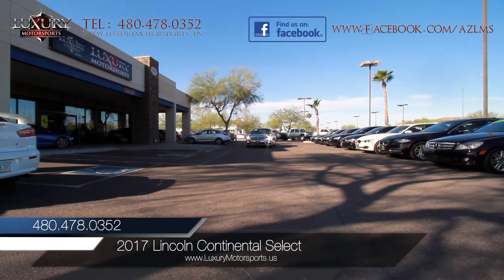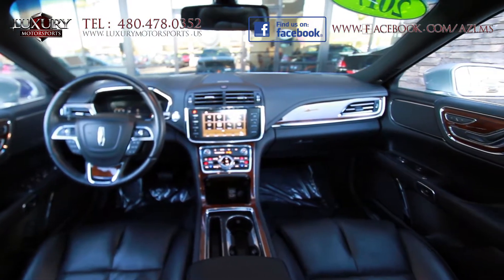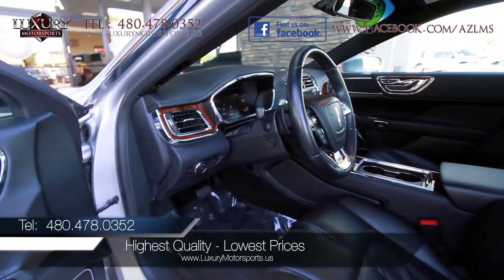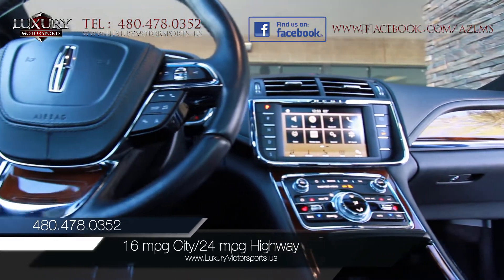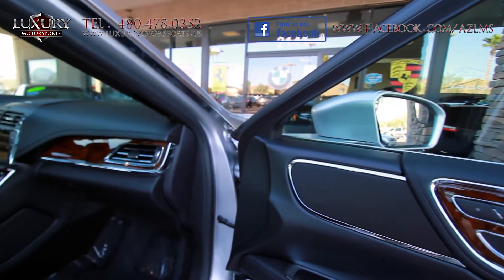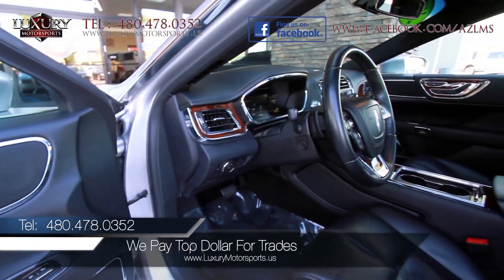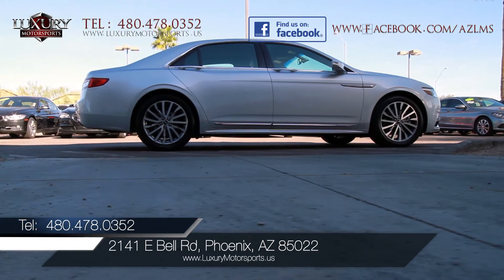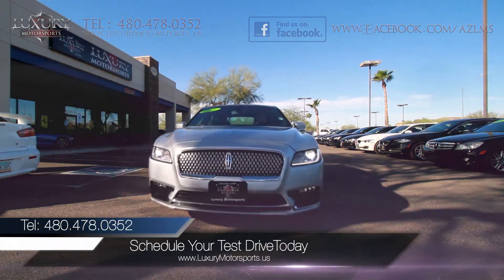2017 Lincoln Continental Select Sedan - Luxury Motorsports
Luxury Motorsports is proud to present this impeccable 2017 Lincoln Continental Select Sedan
In Ingot Silver. This iconic brand has entered the world-class luxury standards with this veritable land yacht! With powerful performance, an opulent cabin trimmed with metal, wood and leather and,of course, the refined Lincoln pedigree.  It appears no expense was spared in the mission to make the 2017 Continental a true luxury flagship!

Under the hood is a 3.7 Liter V6 Engine generating 305hp and 280ft. Lbs. of torque paired to a six speed automatic transmission.  EPA Estimated Fuel Economy is 16 mpg in the city and 24 mpg on the highway.

The interior is so finely fitted with every luxury, comfort, convenience, safety and high tech features that you can imagine ...this video and photographs simply cannot do it justice.  The driver seat can be adjusted in 24 directions and have cooling and massage functions, even independent thigh extensions.

You can select comfort, normal or sport driving mode for your mood of the day.  The panoramic sunroof covers almost the entire roof area.

We invite you to experience the unparalleled excellence and discover for yourself the sublime ride quality, sophisticated interior, sharp styling inside and out and of course, the outstanding handling.